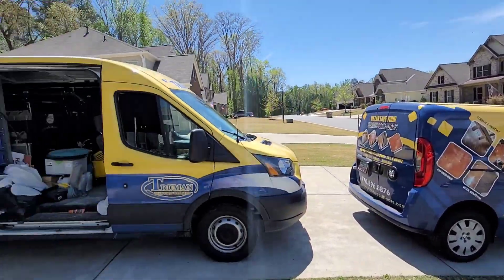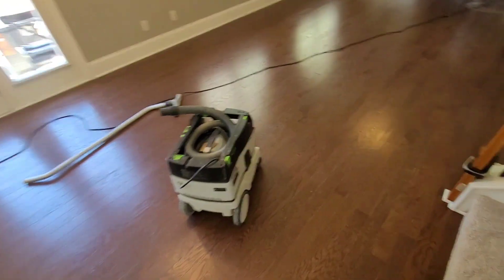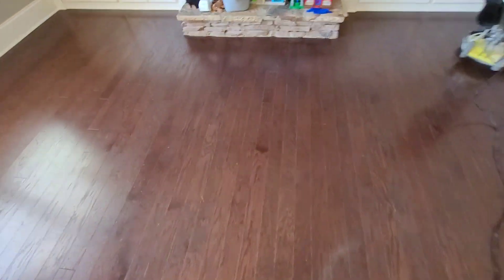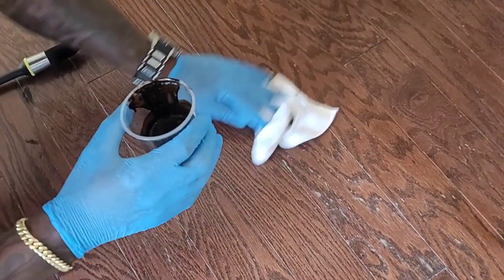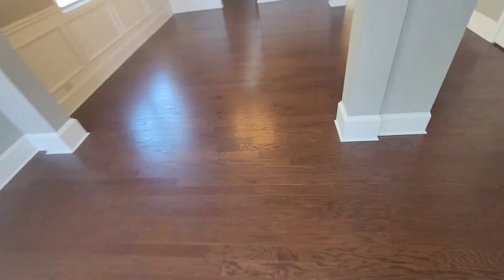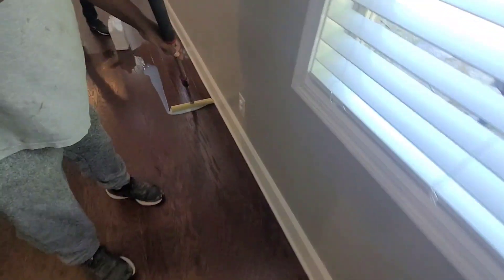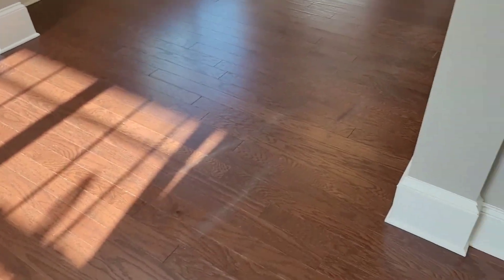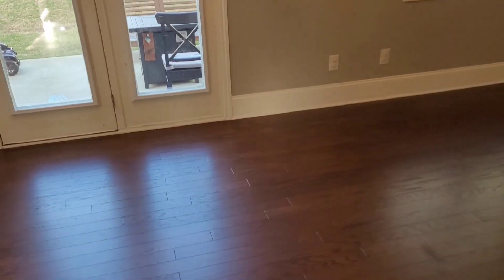Client said they had another company quote them a cheaper price but still decided to use Truman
Welcome to Truman’s Hardwood Floor! - Voted BEST of Gwinnett County 2019 & 2020 Cleaning company 🏆

We are specialists dedicated to improving and repairing wood floors. We have a variety of services and solutions dedicated to restoring and improving the aesthetic of floors.

You can count on Truman Steemers to take great care of your floors. We also clean Engineered hardwood floors, Luxury Vinyl Plank floors, Laminate floors, Tile & Stone floors!